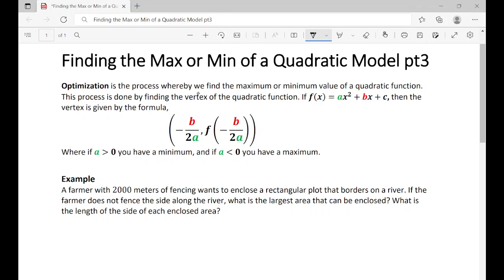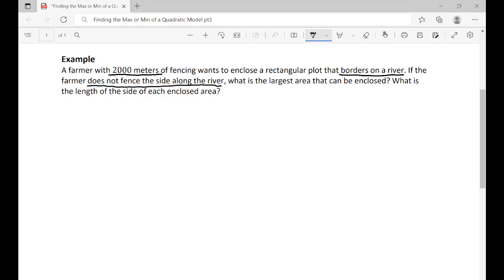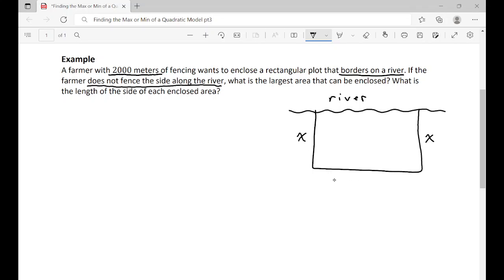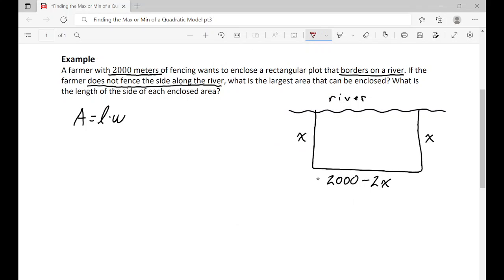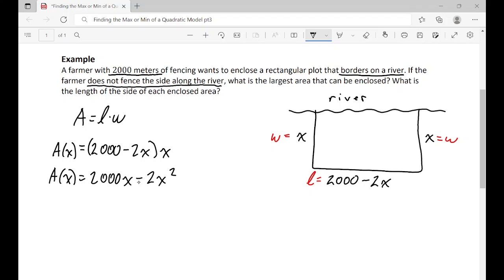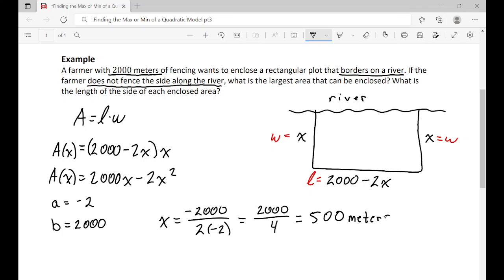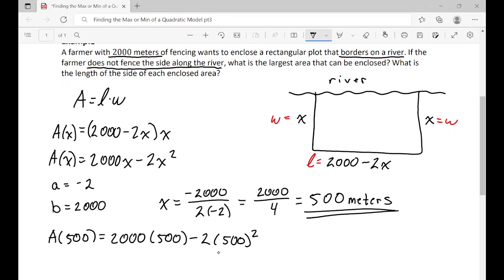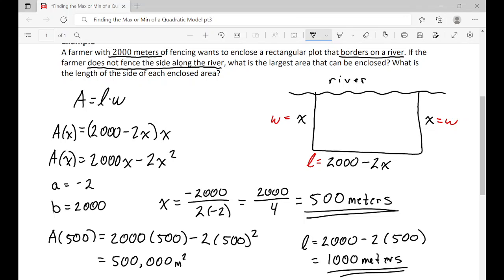Finding the Max or Min of a Quadratic Model pt3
An example of finding the maximum of a quadradic model that deals with a fenced off area next to a river.